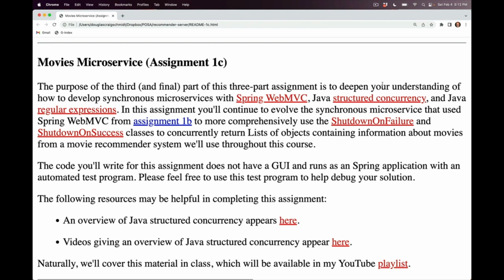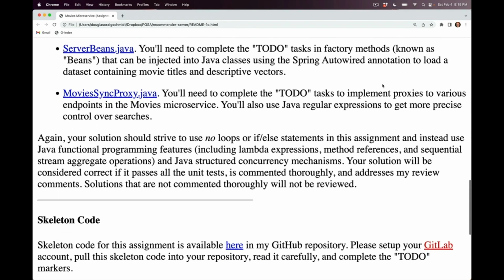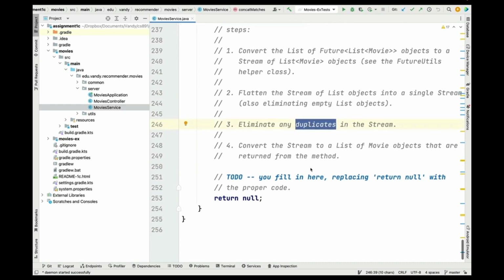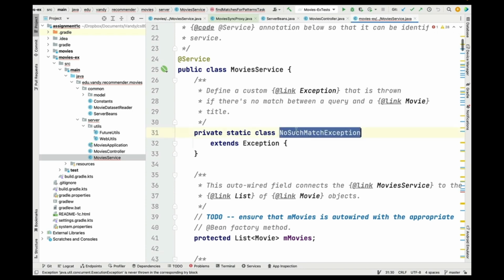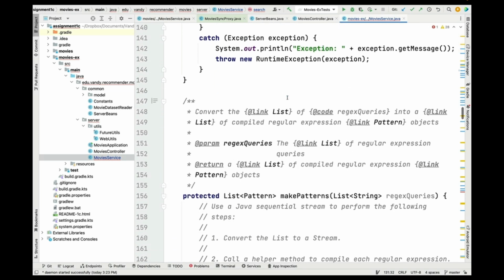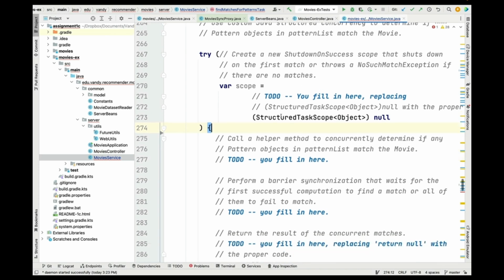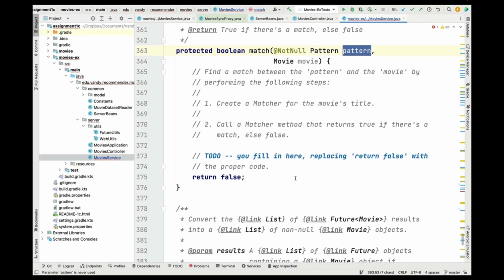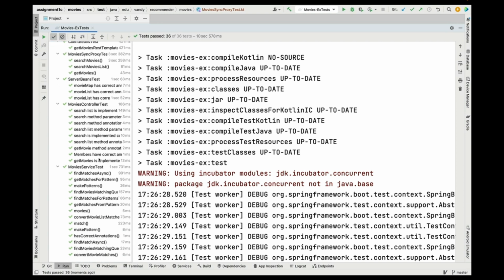Walkthrough of Assignment 1C for Scalable Microservices in Spring 2024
This video provides a walkthrough of the specification, skeletons, and tests for assignment 1c in my Scalable Microservices courses in the spring of 2024. This assignment develops a synchronous microservice that uses Spring WebMVC, Java structured concurrency (both ShutdownOnSuccess and ShutdownOnFailure), Java sequential streams, and Java regular expressions to return Lists of objects containing information about movies from a movie recommender system we'll use throughout this course.